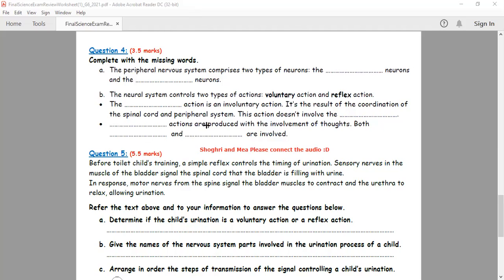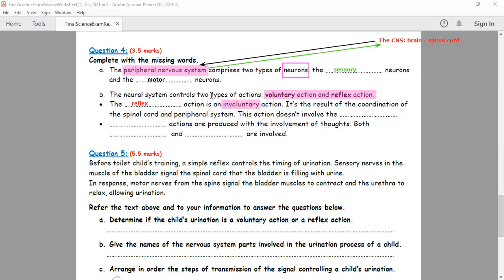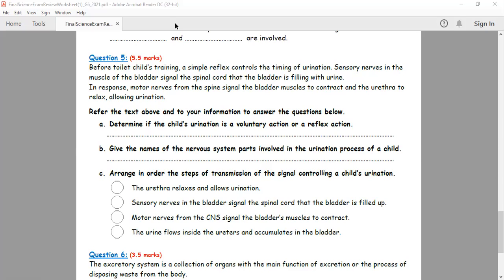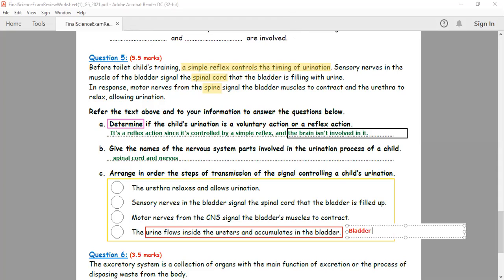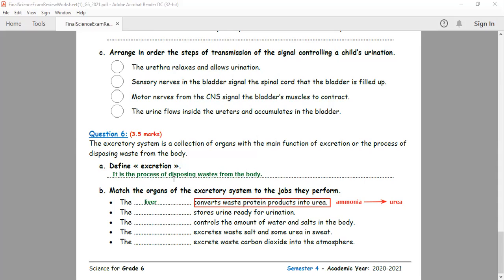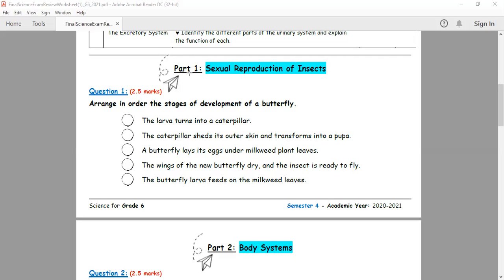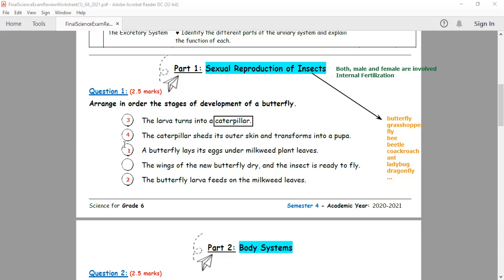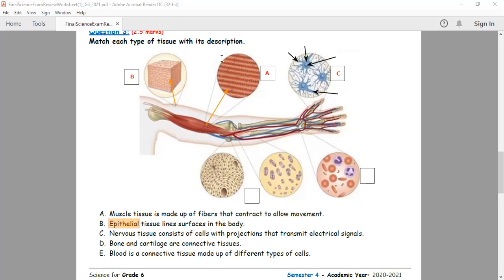Zoom1GroupA_FinalScienceExamReviewWorksheet(1)Solution_G6_Week39_2021